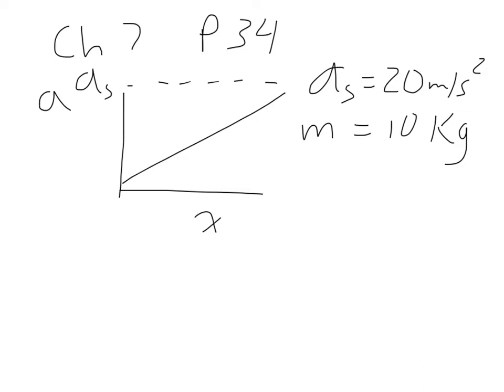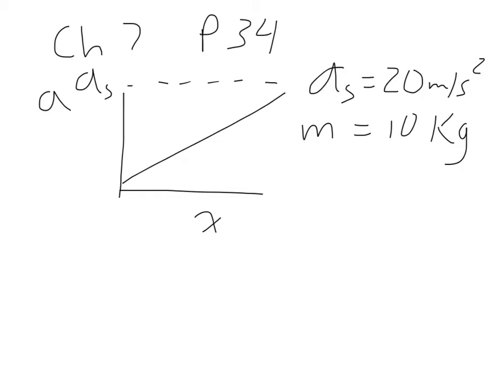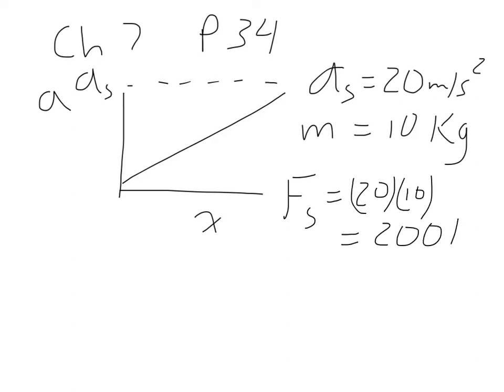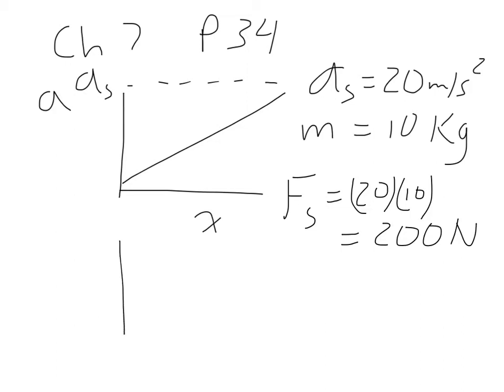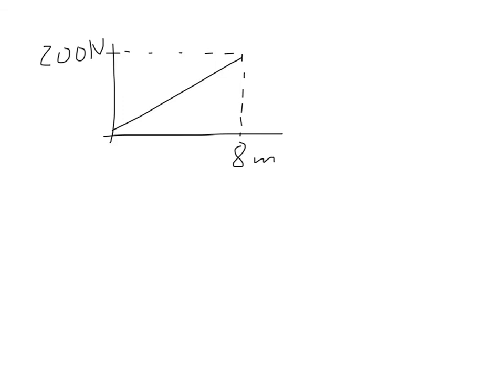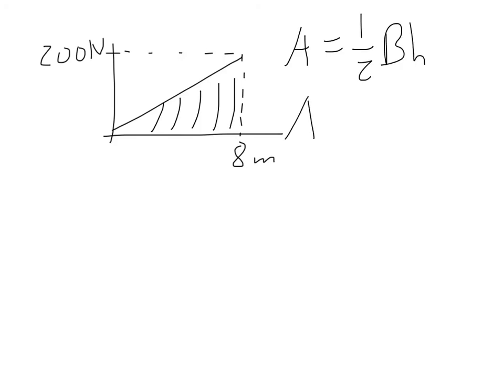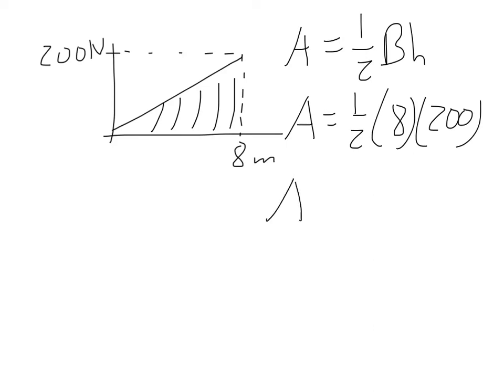Chapter 7 Problem 34